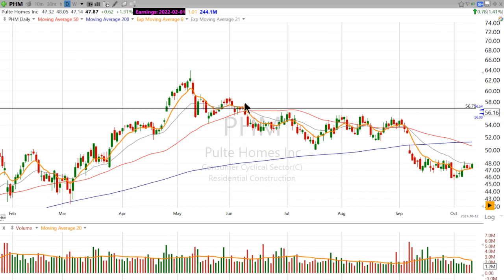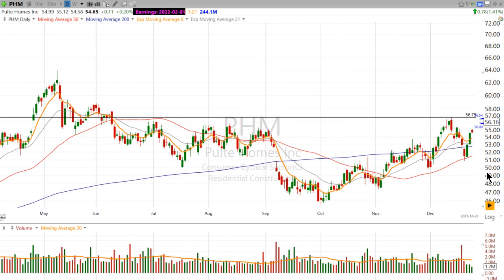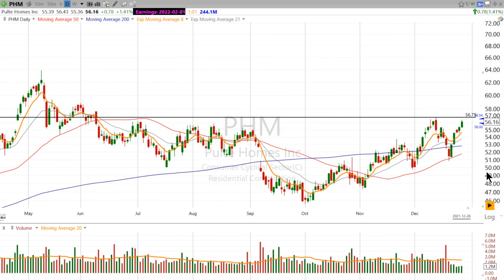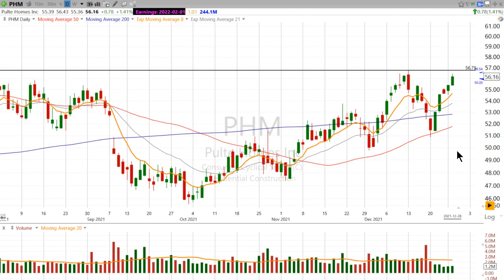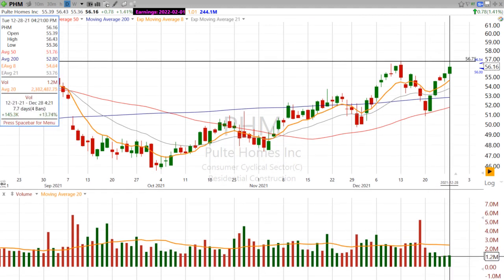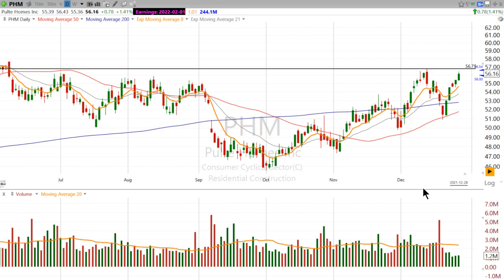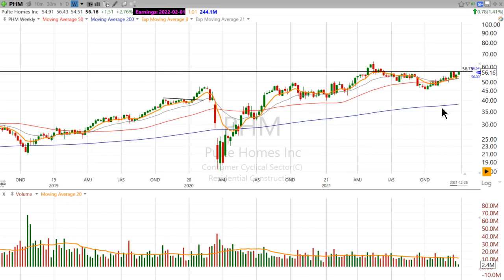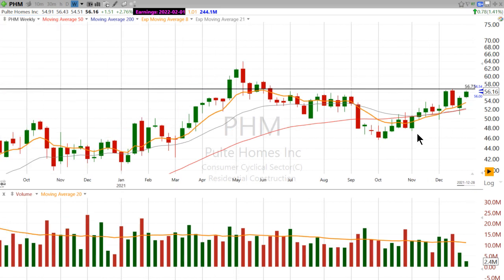Here's a level that Scott thinks is important to watch on $PHM